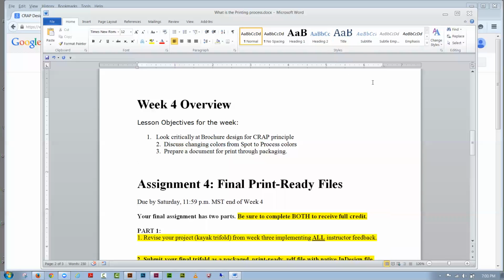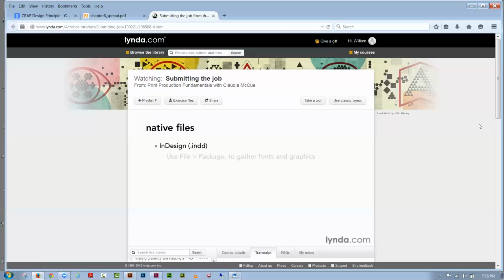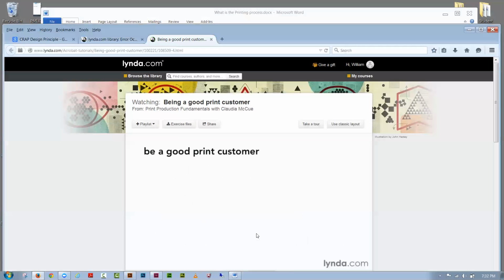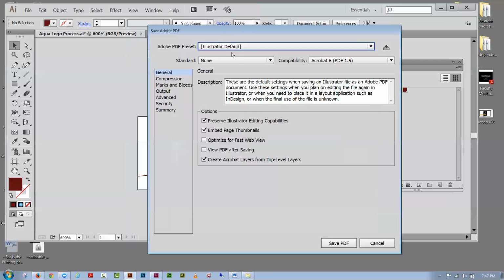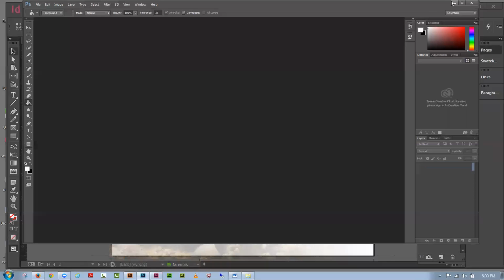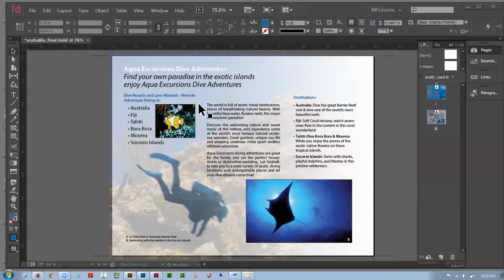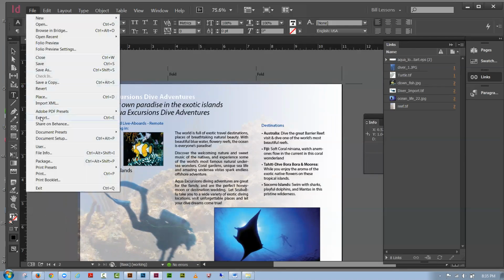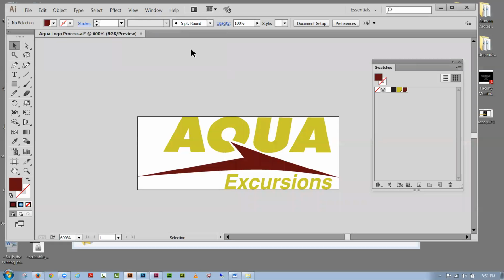Week 4 Color and Print Production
This week we prepare files for the printer in process, both Packaged in InDesign and print ready PDF's.